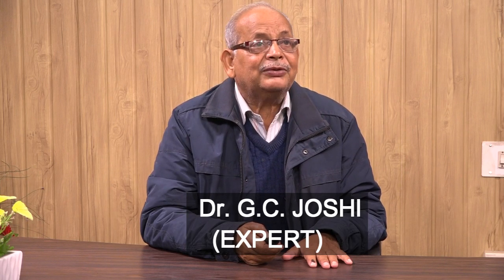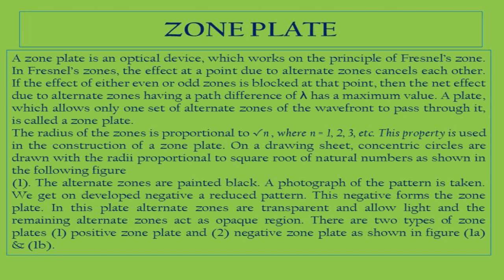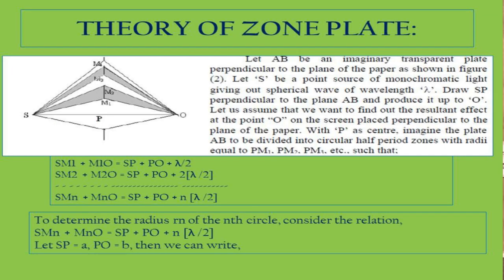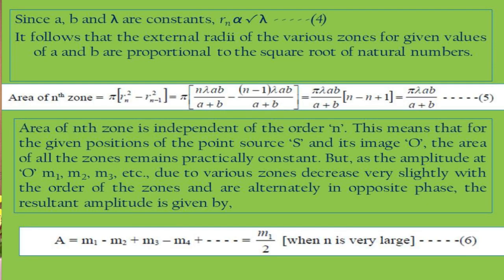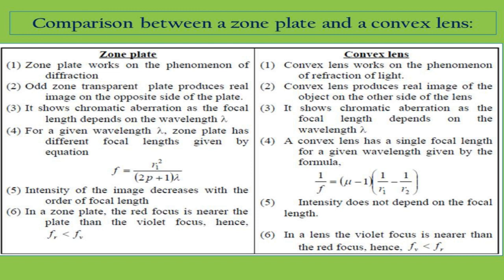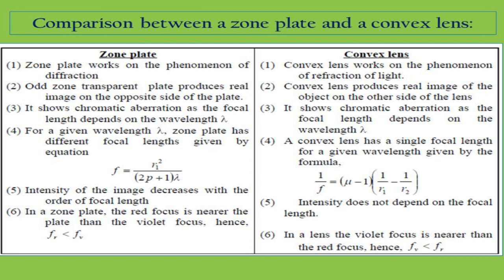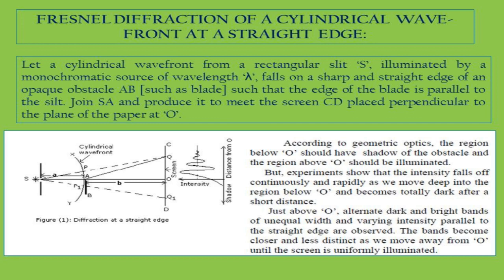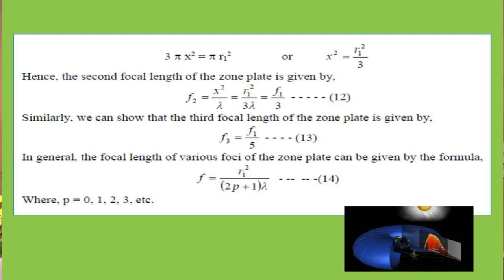Diffraction Part 2 By G.C. Joshi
Uttarakhand Knowledge Bank